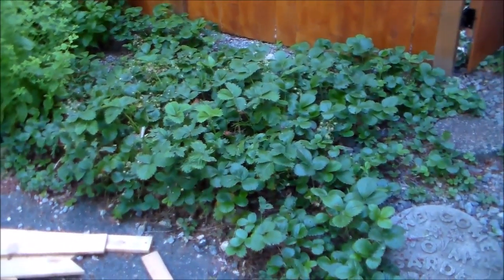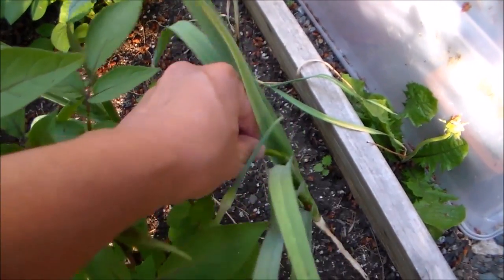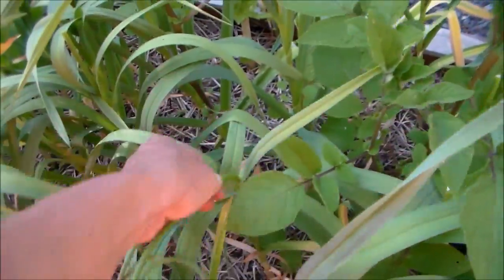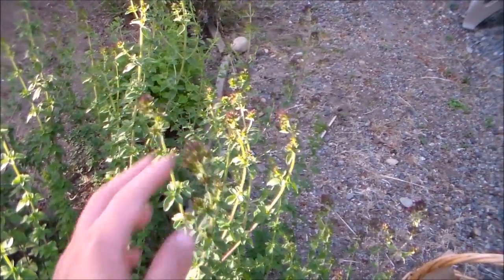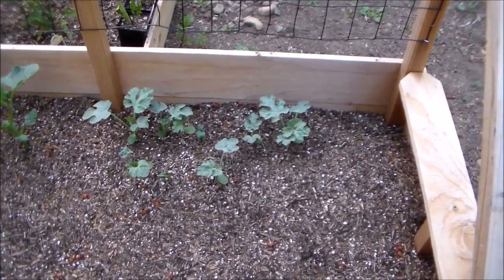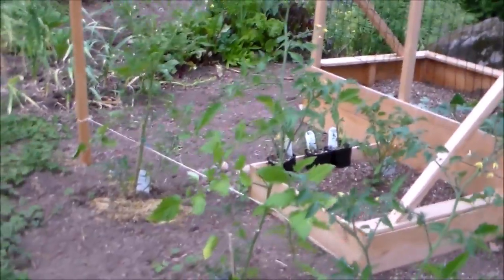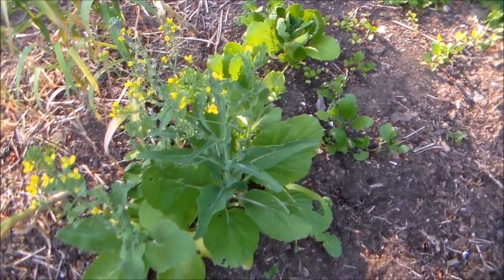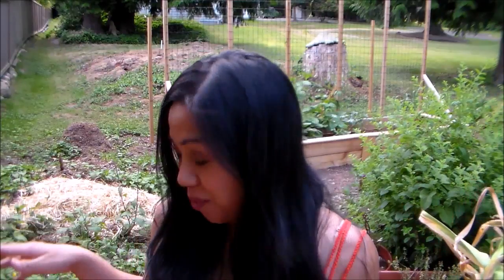Garden Update and Tour, A Small Harvest! Pacific Northwest Garden Mom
GARDEN FAVORITES!

VERMISTERRA WORM CASTINGS
GREENSTALK GARDEN TOWER
MANTIS EASY SPIN COMPOST TUMBLER
BAMBOO GARDENING GLOVES
GARDEN TOOL SET
GARDEN HOSE NOZZLE
COCONUT COIR

LIGHT FIXTURES WE USE IN OUR GROW ROOM:
Fluorescent light fixture T5
Fluorescent light fixtureT8
Light Bulbs 6500K for T5
Light bulbs for 6500K T8
Compact Fluorescent Bulbs for small spaces
Clamp Light Reflector
Light bulb socket/cord

MICROGREEN SEEDS:
Mix (Broccoli, Crimson Clover, Red Radish, Alfalfa
Salad Microgreens
Organic Wheatgrass

​Bitcoin Address:  1MbPpb895BCPCBkUTG5EdaB54WKXhBV52D
​Ether Address: 0x24799de9f51F3B32CE4b0013d1D1f125ABa54568
Litecoin Address:​ LcsRuxHxWmkowNMvJxGC6jLUMVhYeAULFw